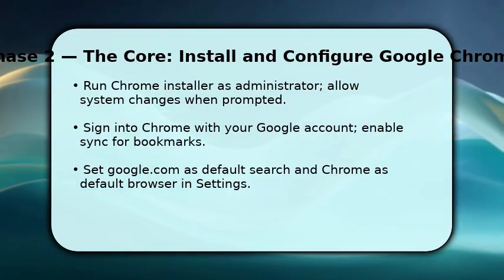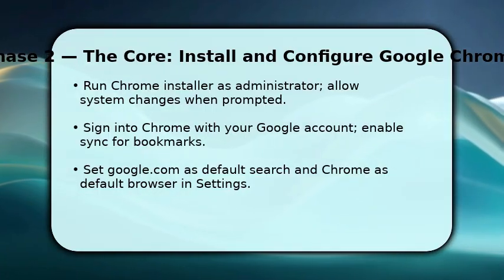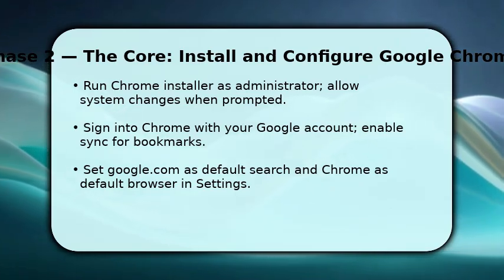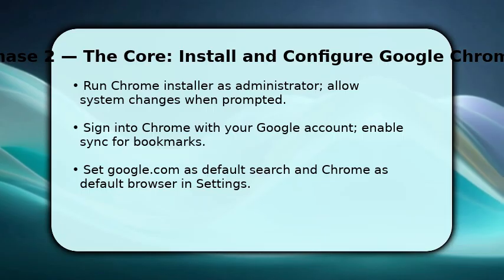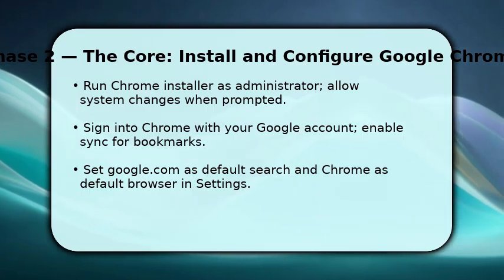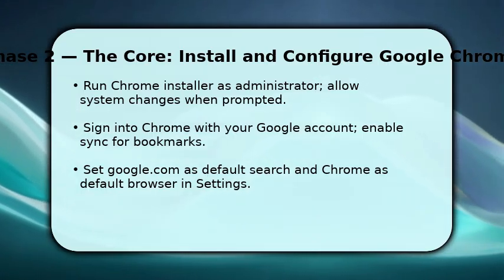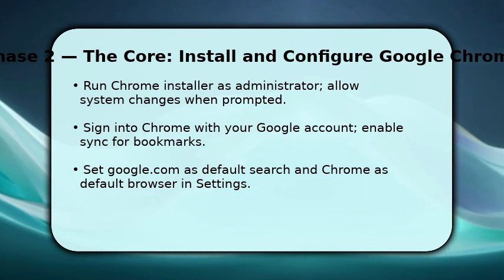How to Get Google on a Dell Computer - Full Guide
How to Get Google on a Dell Computer - Full Guide | 🔒 Surfshark VPN Deal — Stay private and secure. $1.99/mo + 3 Months Free ▸

Discover the step-by-step process of installing Google on your Dell computer with our comprehensive guide. Learn how to set up essential tools and applications for a seamless computing experience, tailored specifically for users operating within this popular hardware ecosystem.